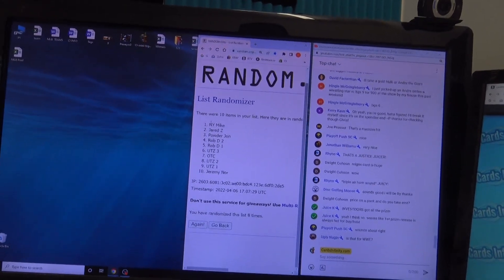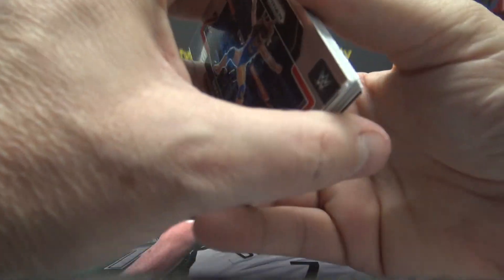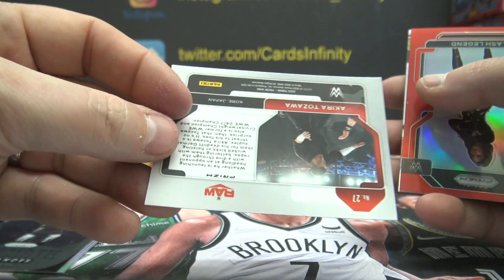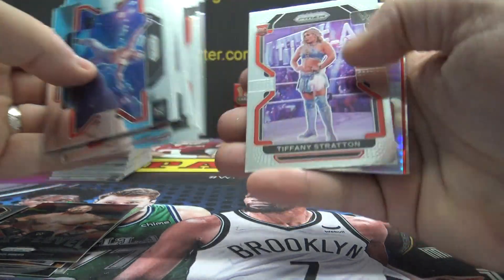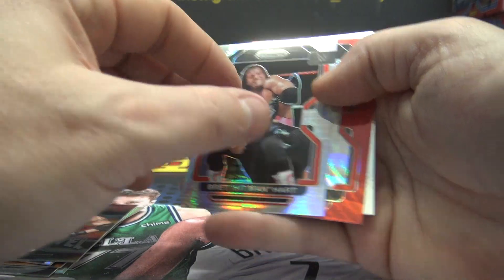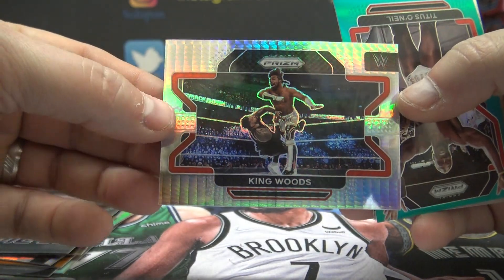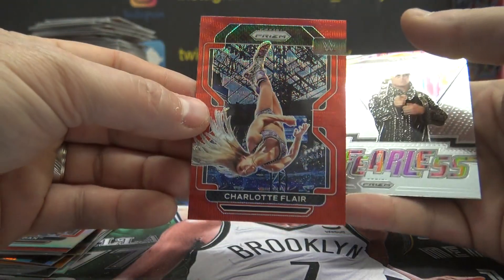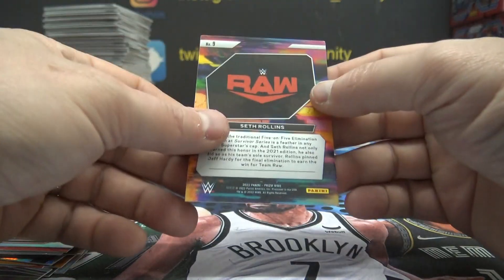2022 Panini Prizm WWE Wrestling 2 Box Serial s GB # 1